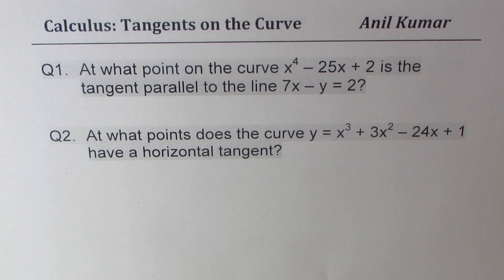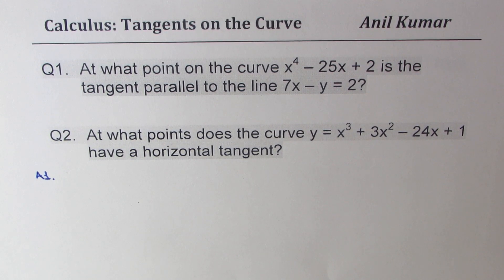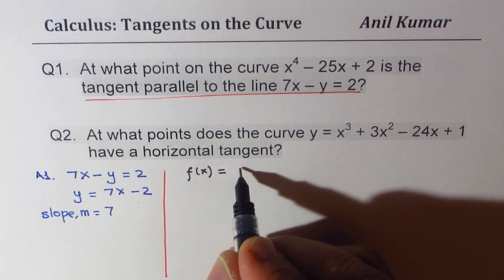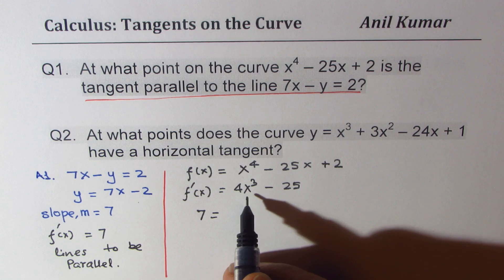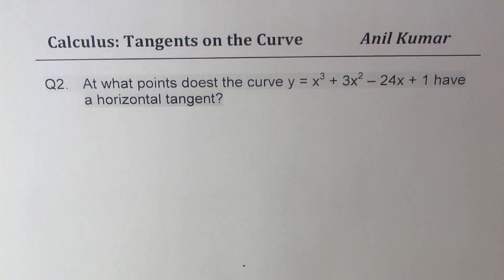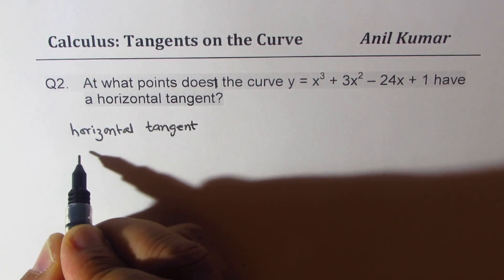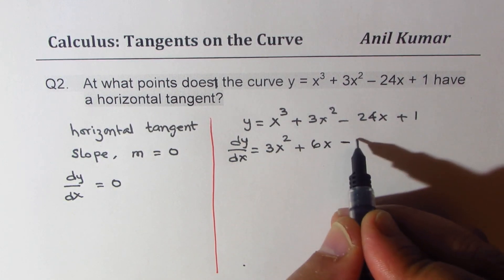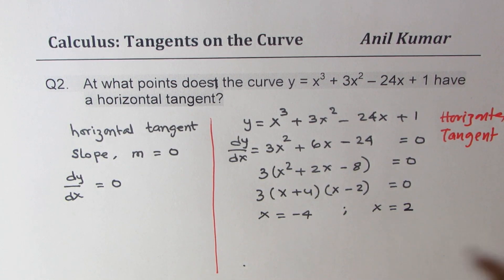Point where the slope of the tangent is parallel to given line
Q1. At what point on the curve x4 – 25x + 2 is the tangent parallel to the line 7x – y = 2?

Q2. At what points does the curve y = x3 + 3x2 – 24x + 1 have a horizontal tangent?